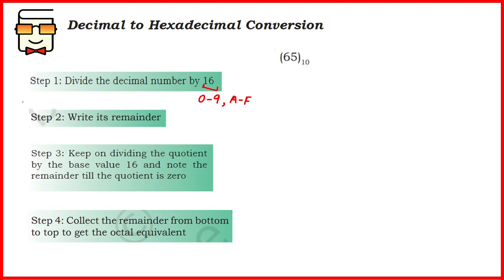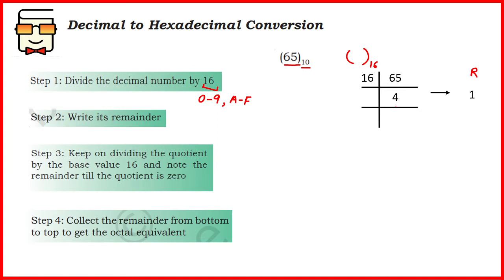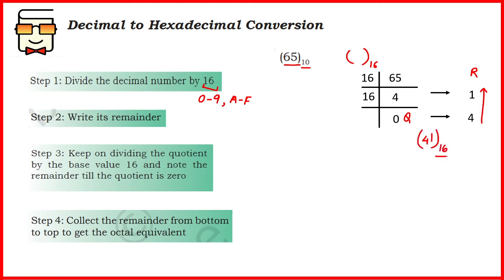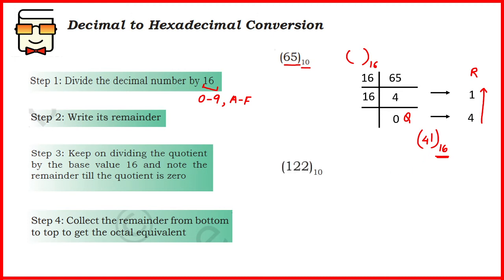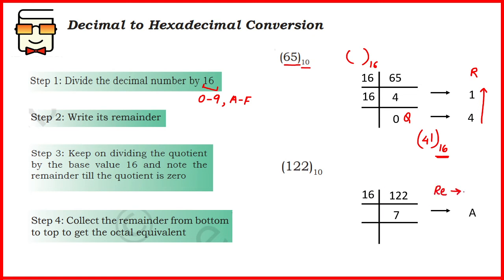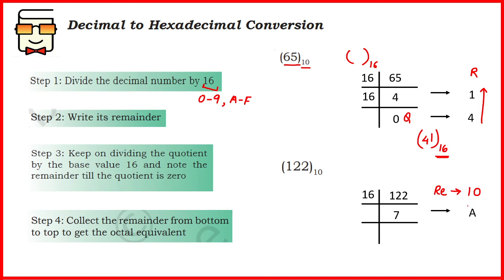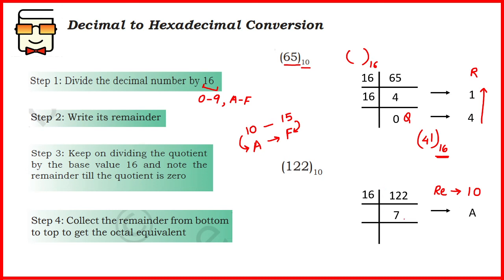Decimal number to Hexadecimal number Conversion (NCERT Class XI Computer Science with Python)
Convert Decimal number to Hexadecimal number
NCERT Class XI Computer Science with Python
Chapter 2: Encoding Schemes and Number Systems